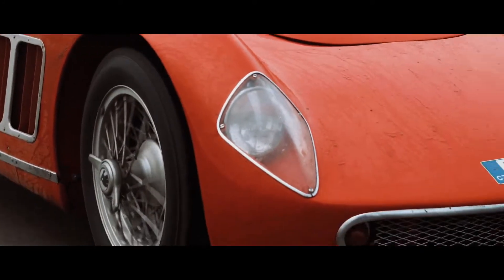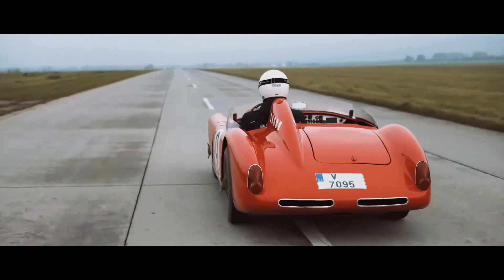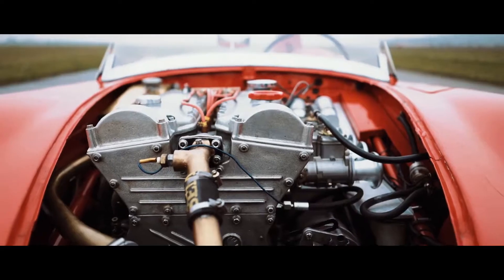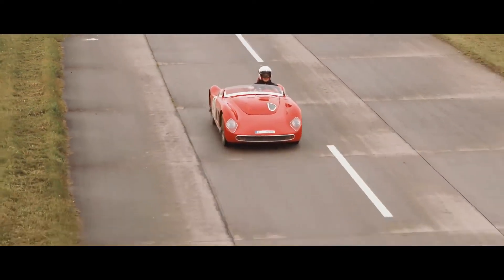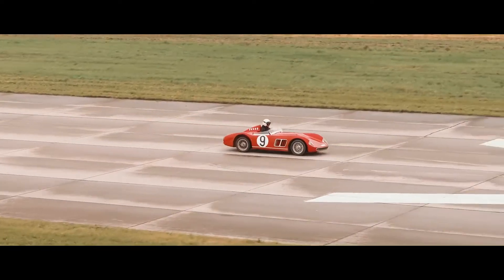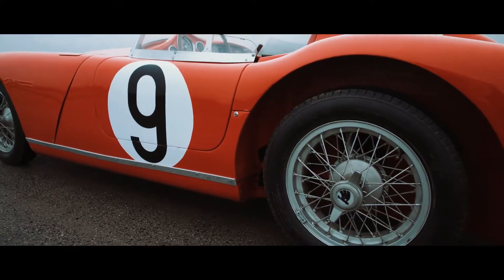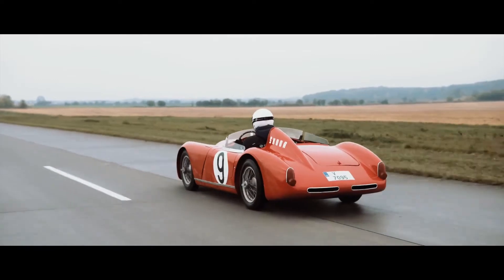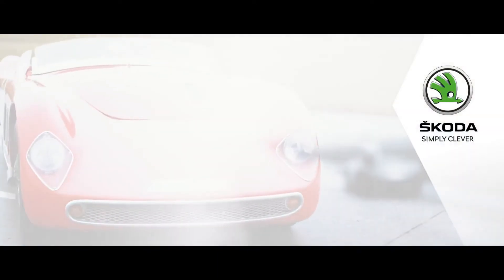60 años de Skoda 1100 OHC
Skoda construyó el primer ejemplo del prototipo deportivo Skoda 1100 OHC hace 60 años. El auto de carreras liviano de 550 kilogramos con un motor de 1.1 litros y 92 hp puede acelerar a velocidades de 200 km / h. Hoy es una de las gemas en la colección del Museo Skoda.

Todos vuestros comentarios nos ayudan a mejorar, Gracias!